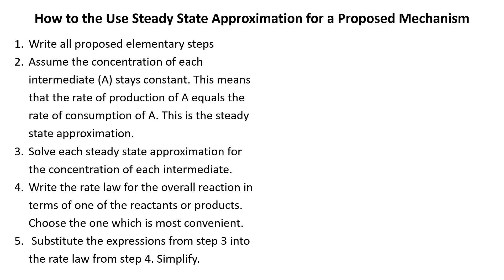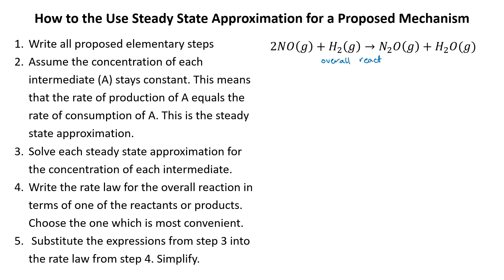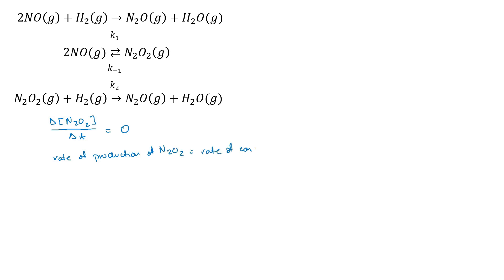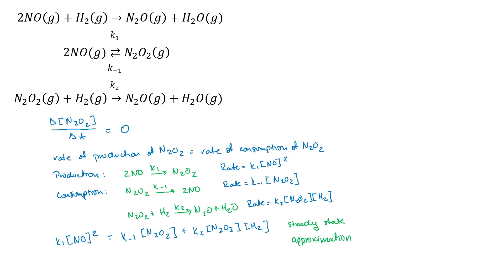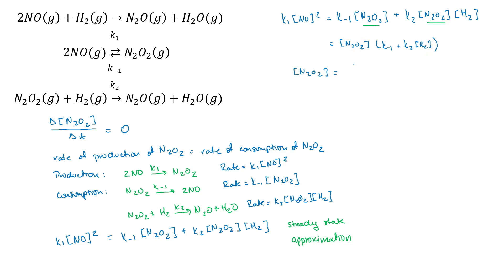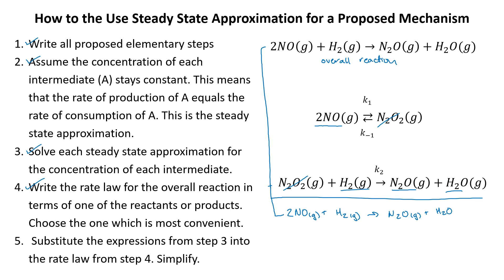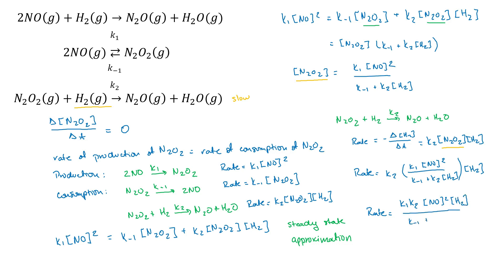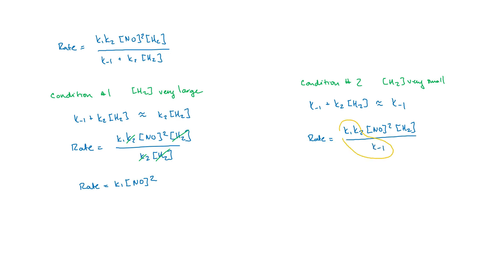Kinetics: The Steady State Approximation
In this video we outline the steps to use the steady state approximation, then we work through an example.